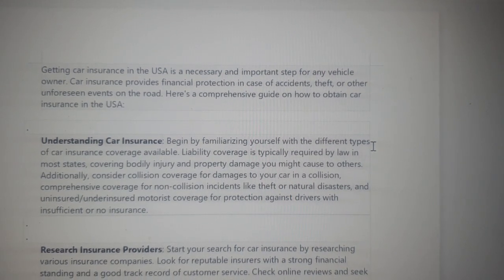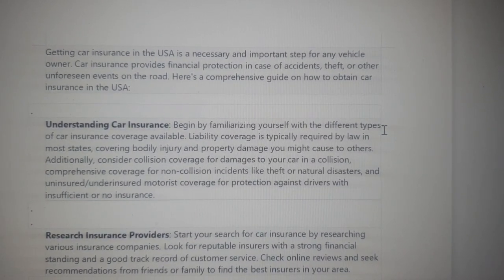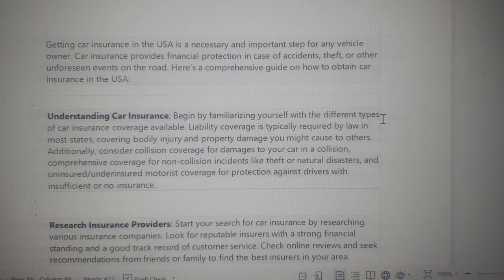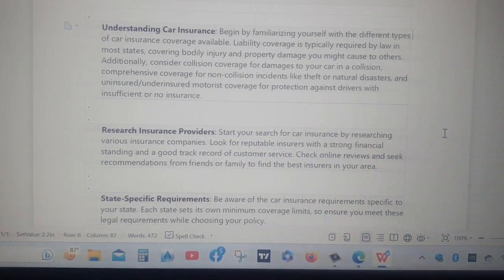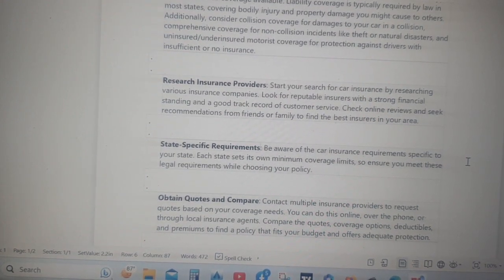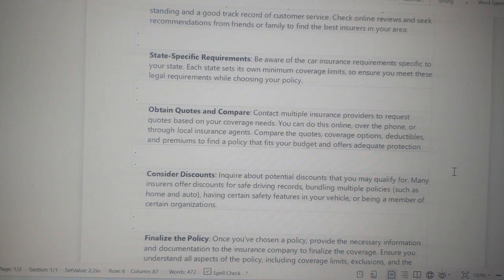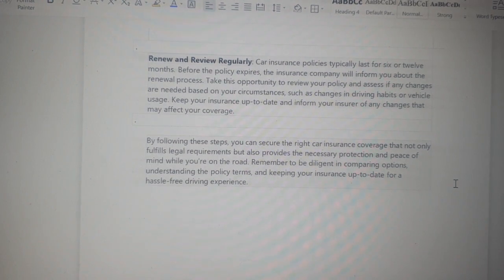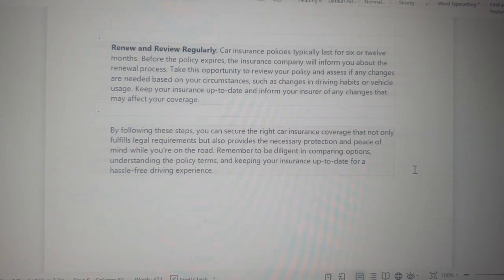how to do car insurance in USA l Car Insurance Quotes l mumtaz technical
Title: "Ultimate Guide: How to Get Car Insurance in the USA"

In this video, we will walk you through the step-by-step process of obtaining car insurance in the United States. Car insurance is essential for every driver, protecting you and others on the road in case of accidents or incidents. Whether you're a new driver or someone looking to switch insurance providers, we've got you covered with all the information you need!

Section 1: Understanding Car Insurance Basics 1.1 What is Car Insurance? 1.2 Types of Car Insurance Coverage (Liability, Collision, Comprehensive, Uninsured/Underinsured Motorist, etc.) 1.3 Minimum Car Insurance Requirements by State

Section 2: Factors Affecting Car Insurance Rates 2.1 Driving Record and Insurance Points 2.2 Age and Gender Considerations 2.3 Vehicle Make, Model, and Year 2.4 Location and ZIP Code Impact 2.5 Credit Score and Its Influence

Section 3: How to Compare Car Insurance Quotes 3.1 Gathering Necessary Information 3.2 Utilizing Online Comparison Tools 3.3 Evaluating Coverage Options and Deductibles 3.4 Reviewing Customer Reviews and Ratings

Section 4: Steps to Purchase Car Insurance 4.1 Choosing the Right Insurance Provider 4.2 Filling Out the Application Form 4.3 Policy Effective Date and Duration 4.4 Making the First Premium Payment

Section 5: Understanding Car Insurance Policy Documents 5.1 Insurance Declaration Page 5.2 Policy Coverage Details 5.3 Exclusions and Limitations 5.4 Understanding Your Rights and Responsibilities

Section 6: Tips for Lowering Car Insurance Premiums 6.1 Bundling Insurance Policies 6.2 Defensive Driving Courses and Discounts 6.3 Vehicle Safety Features and Their Impact 6.4 Maintaining a Good Driving Record 6.5 Periodically Reviewing Your Policy

Conclusion: Congratulations! You are now equipped with the knowledge to navigate the world of car insurance in the USA confidently. Remember, having car insurance is not just a legal requirement; it's a crucial financial safety net. Always drive responsibly, obey traffic laws, and stay informed about your coverage.